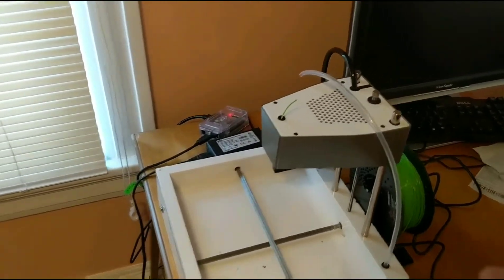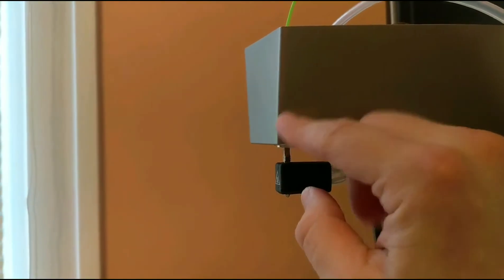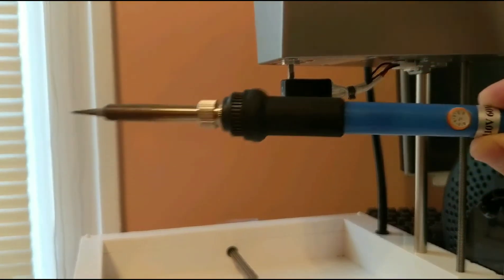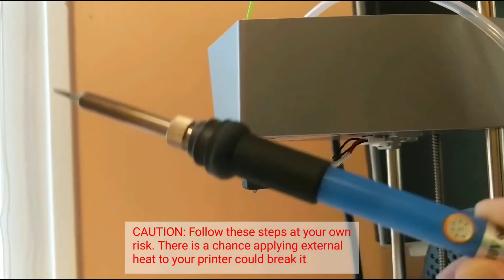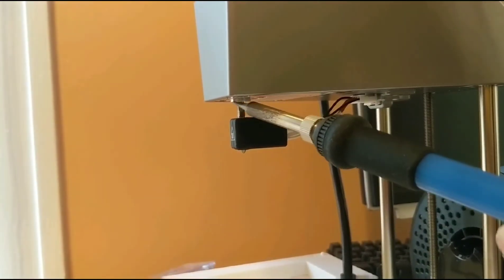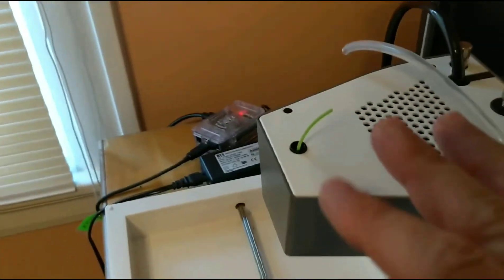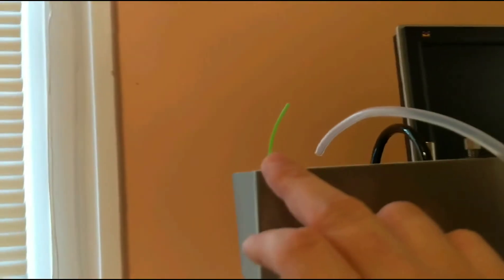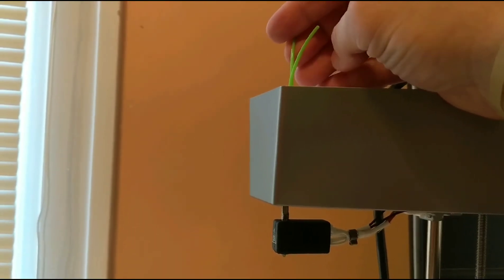Filament stuck in MOD-T 3D printer: SOLVED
Recently I left my PLA filament in my newmatter MOD-T printer too long and it lodged itself in the heating element stuckfilament unclog3dprinter. This kept me from being able to load or unload new filament and freaked me out that I had broken my 3D printer. However, after doing some googling I found a fix that didn't require me to take anything apart. Since I had the requisite soldering iron, I gave it a shot... And it worked! My new filament is in, and I'm back to printing like normal. **However, one word of caution, this method requires applying external heat to your printer. This has the potential of frying/melting/breaking some internal components of your printer so please follow these steps at your own risk!**